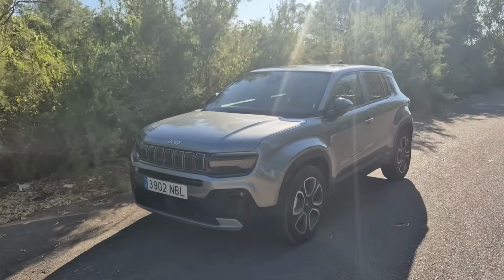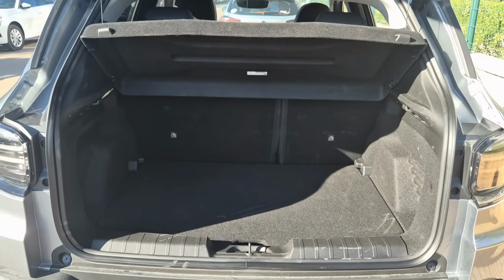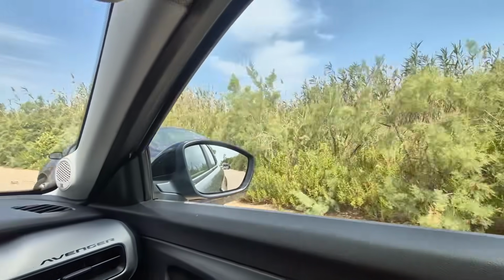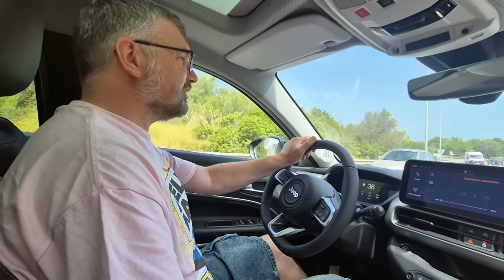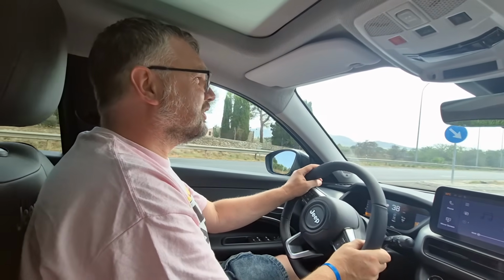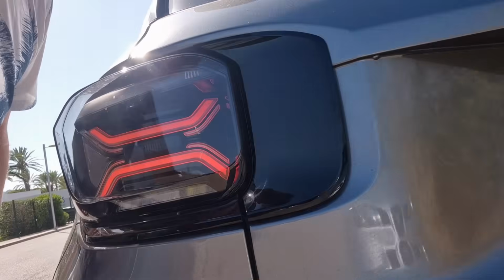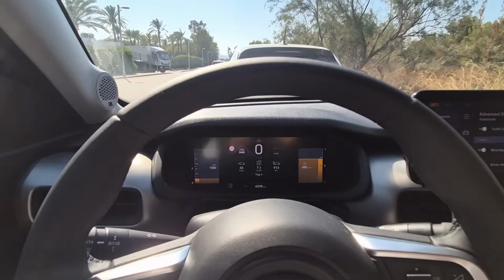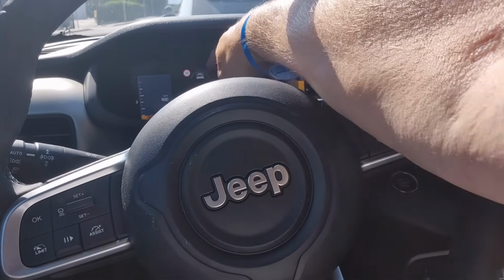Jeep Avenger tested in Mallorca! (Because I apparently can't holiday)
We hired a mystery car from Vanrell Rent a Car in Mallorca, and it turned out to be a Jeep Avenger - a compact SUV sharing the same platform as the Peugeot 2008, Citroen C3 Aircross and Vauxhall/Opel Mokka. It is a Jeep that is not available in the USA or Canada.

Was it any good? I broke my non-working holiday rule to find out.

Just £1.99 per month for continuous support, access to weekly videos and emojis and more. We now have a £4.99 level too!

Want a quick way to support us? Right here!